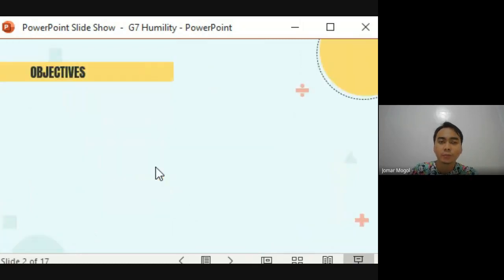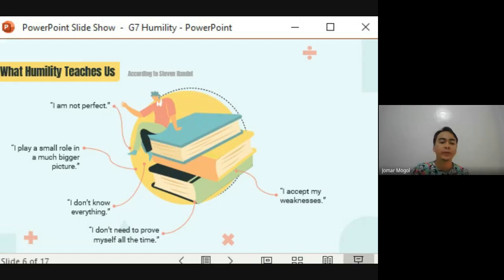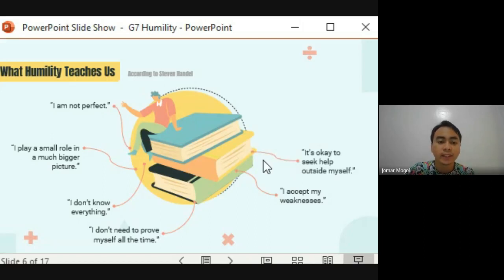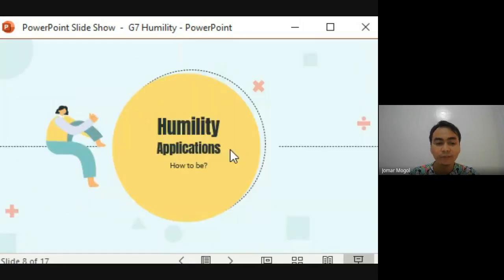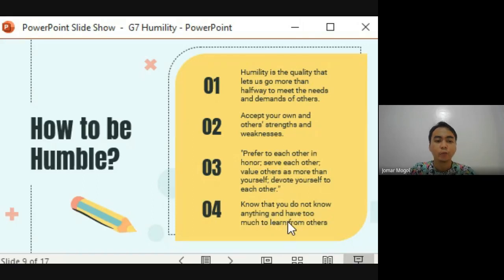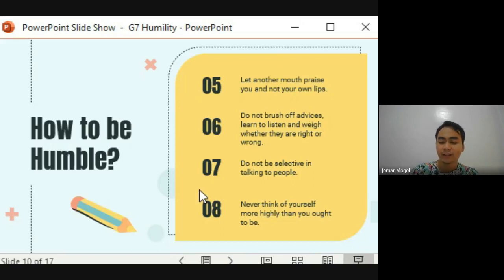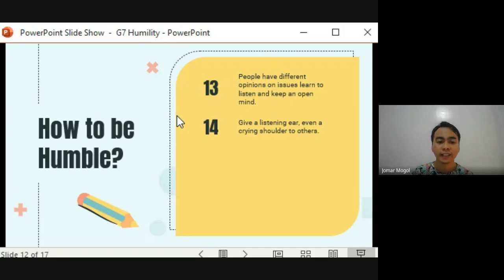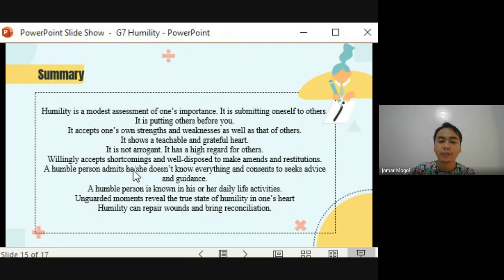Humility: Concepts and Applications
A video presentation about Humility.